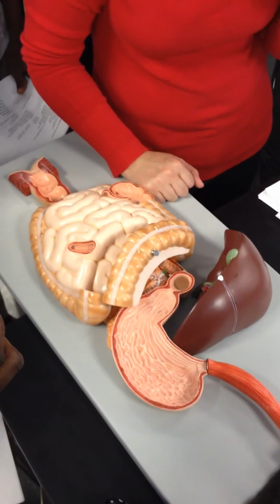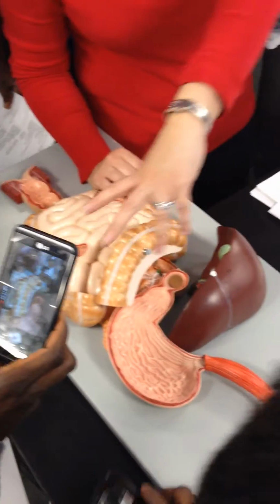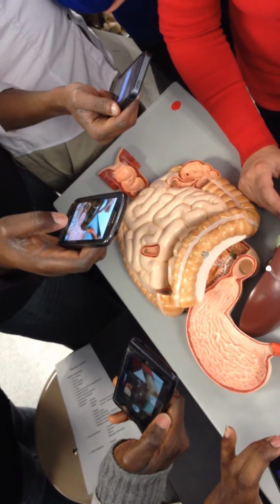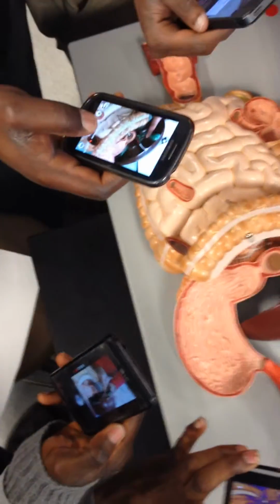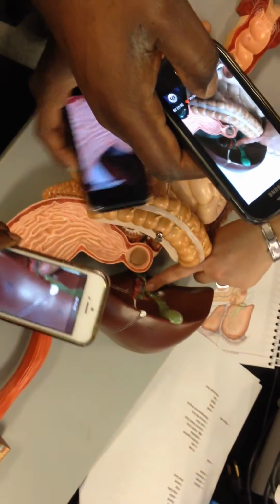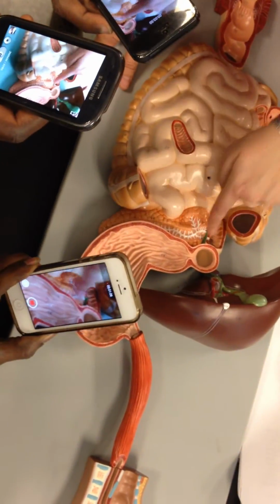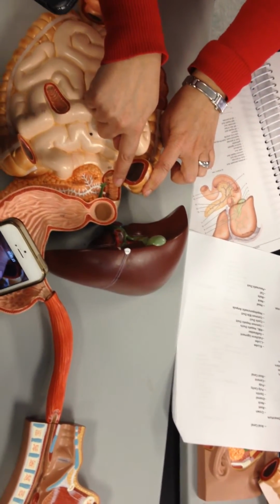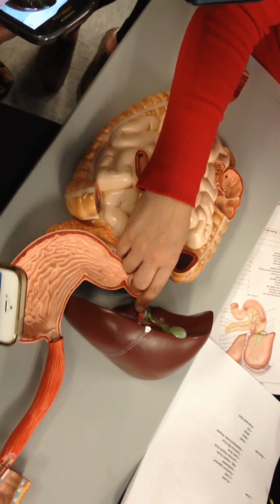BIO 142 - Digestive System Part 2